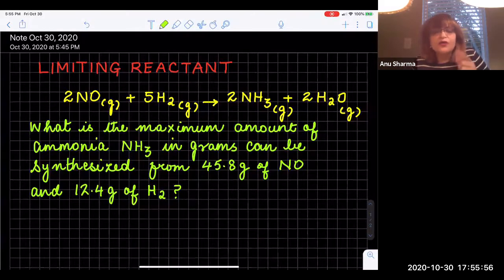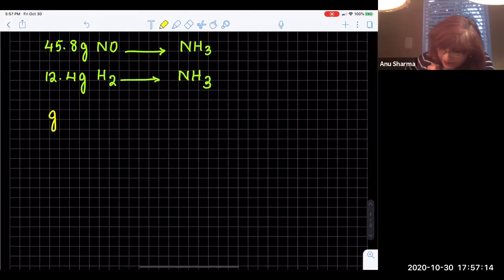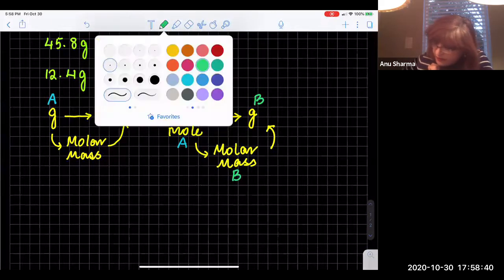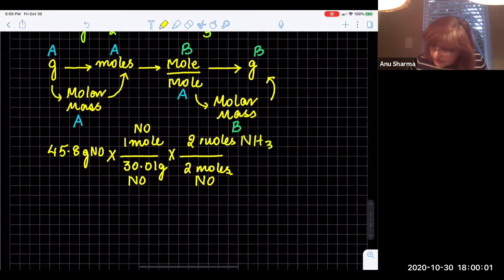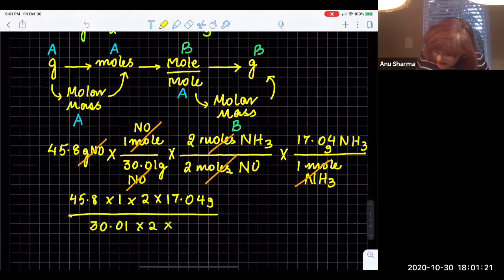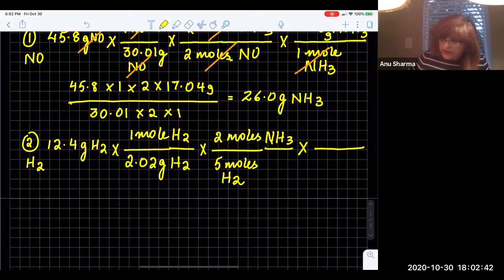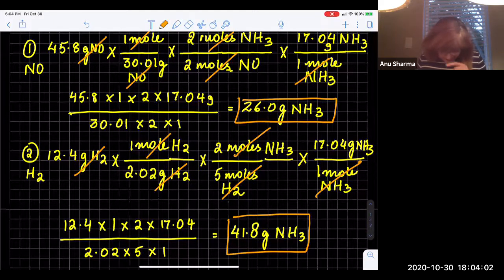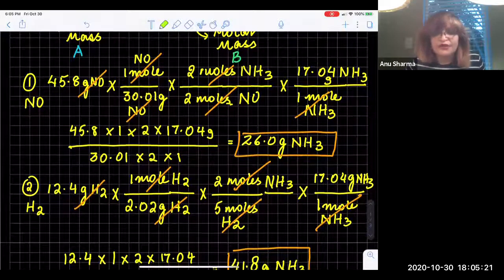LIMITING REACTANT - How much ammonia can you produce?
A small demonstration of Limiting Reactant and how to determine a limiting reactant in a reaction.